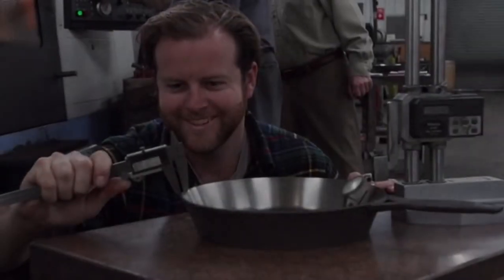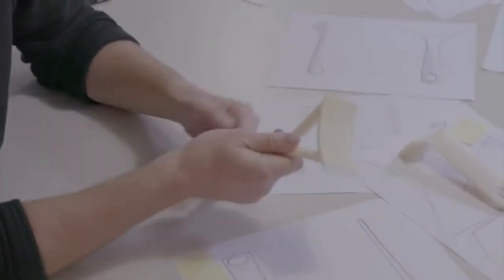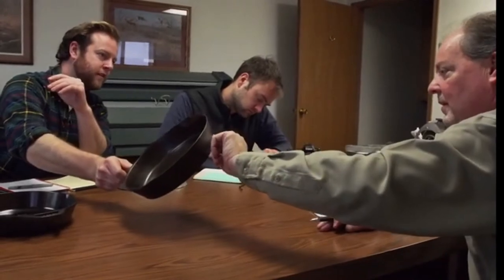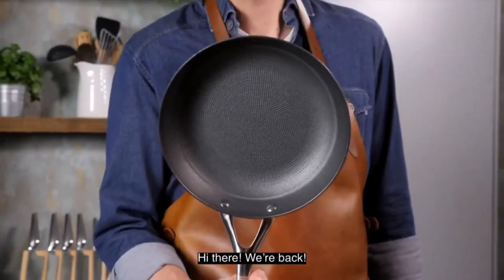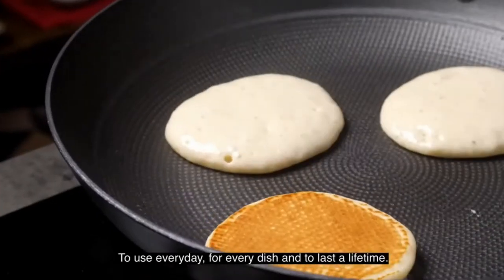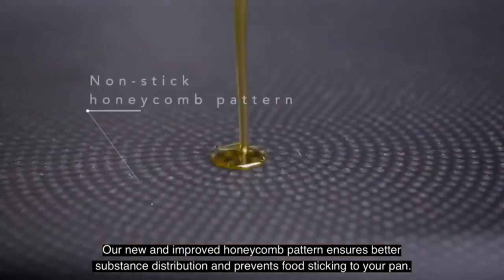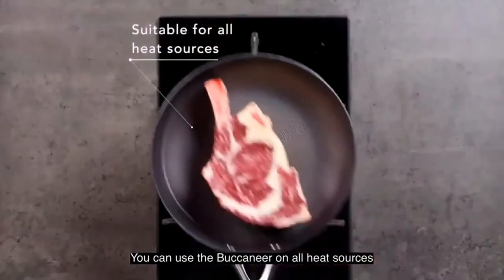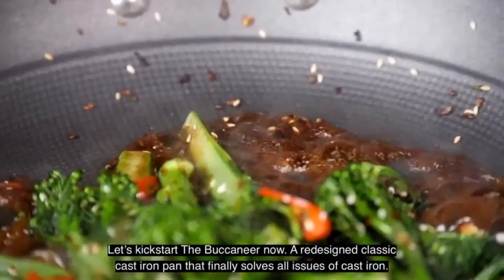Gizmo Hub | 5 BEST CAST IRON SKILLETS FOR 2021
1:48 | MANOLI
3:12 | FIELD COMPANY
5:40 | BUCCANEER
8:27 | STUR

| TAGS |
Kickstarter
Indiegogo
Kickbooster
Amazon
Ali Express
GadgetPlus
Shareasale
Crowdfunding
Crowdfunding Sites
Kickstarter Crowdfunding
Indiegogo Crowdfunding
Kickstarter Project
Indiegogo Project
Kickstarter Campaign
Indiegogo Campaign
Latest Crowdfunding
Newest Crowdfunding
Newest Inventions
Latest Inventions
Newest Technology
Latest Technology
Newest Gadgets
Latest Gadgets